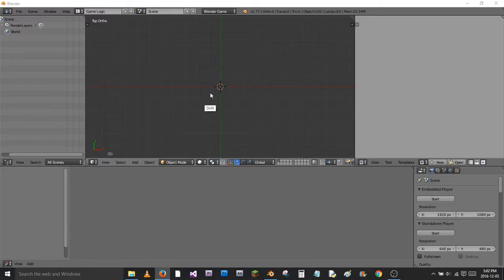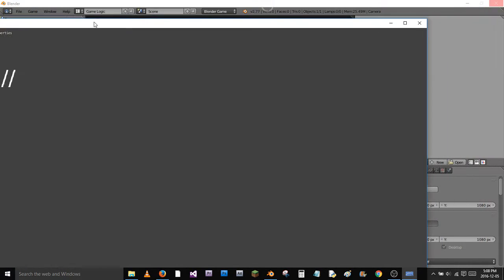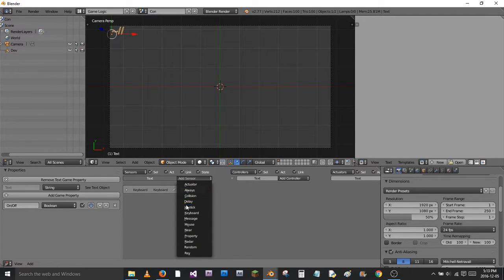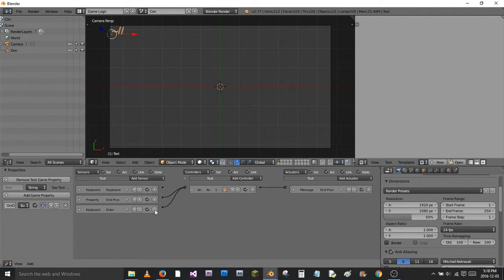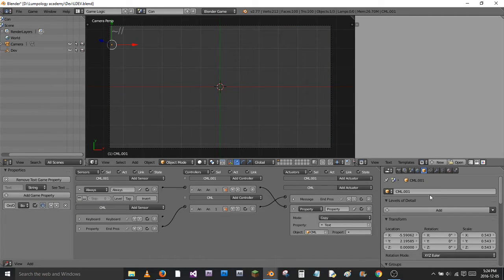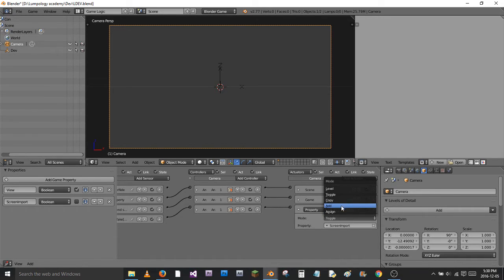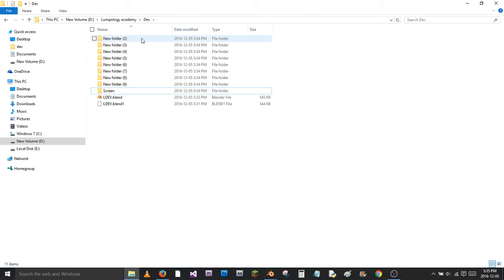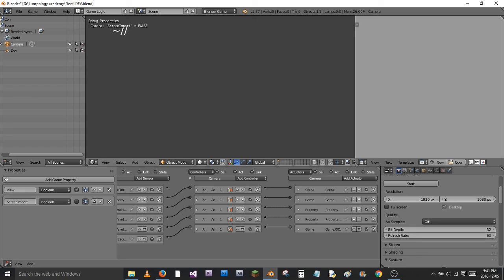Making my own programing language Day1(joke)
And all I will say is why not?